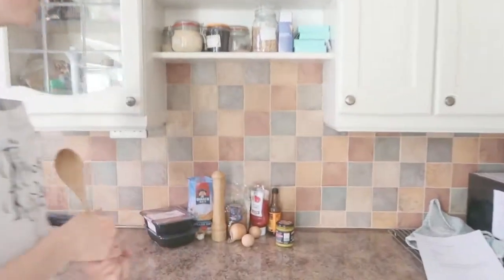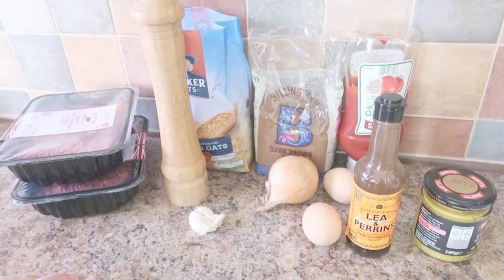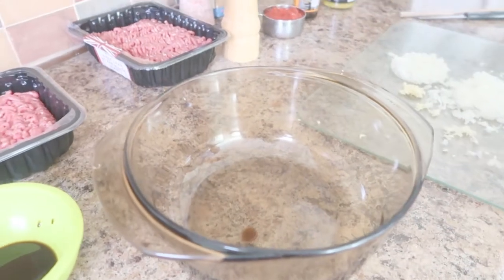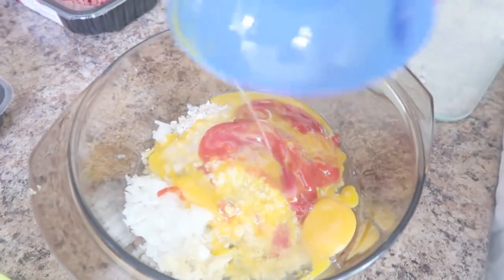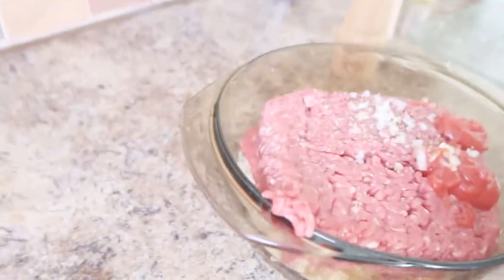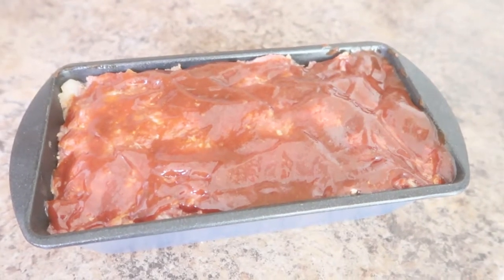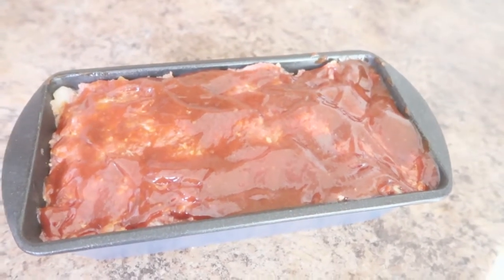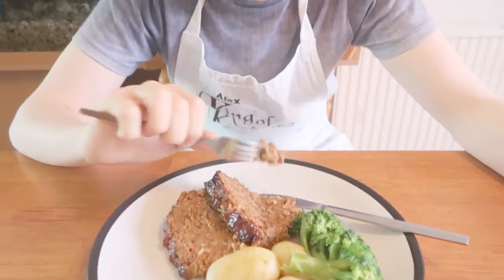Alex Cooks - Meatloaf with a Tomato Sauce Topping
In today's episode of Alex Cooks, I create an excellently filling Meat Loaf with a Tomato Sauce Topping! I hope you enjoy!